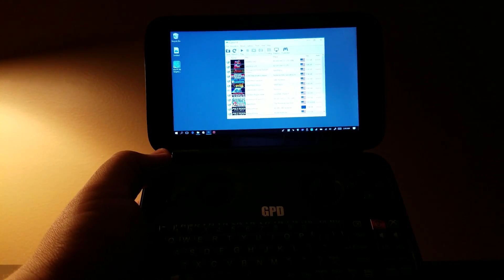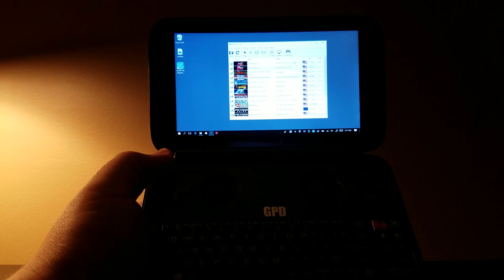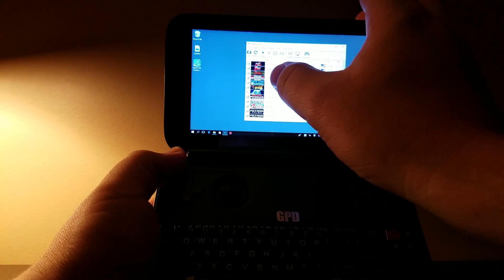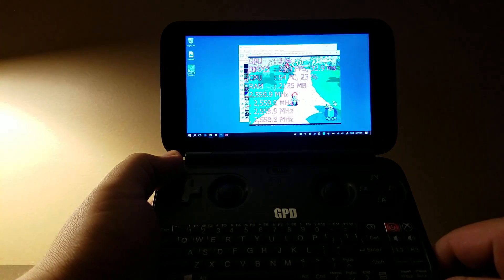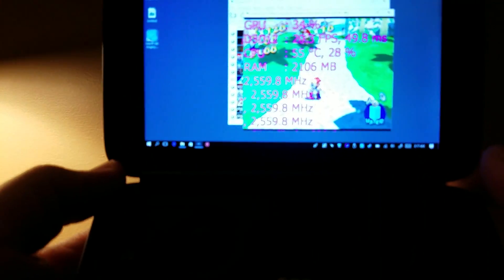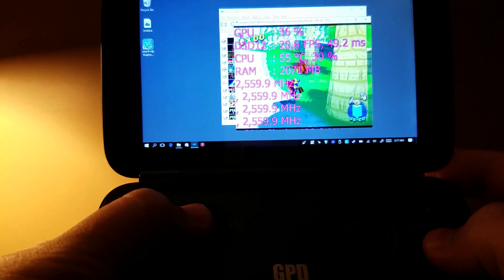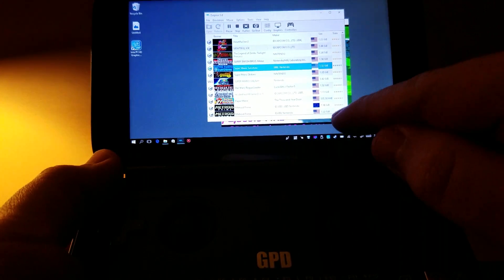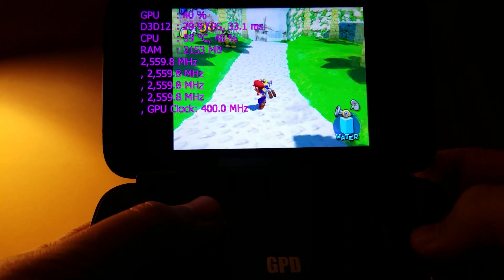GPD Win - Trick To Get Dolphin To Run Faster